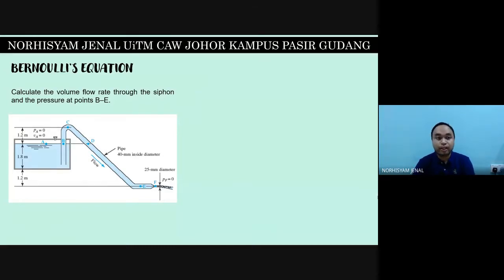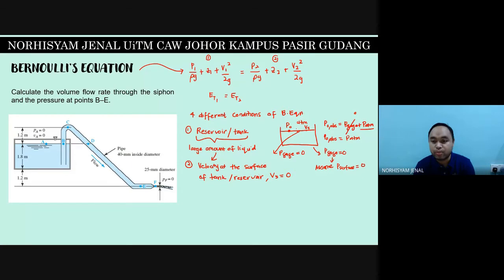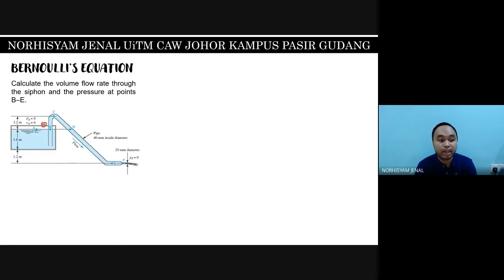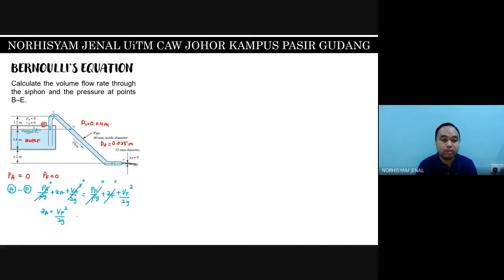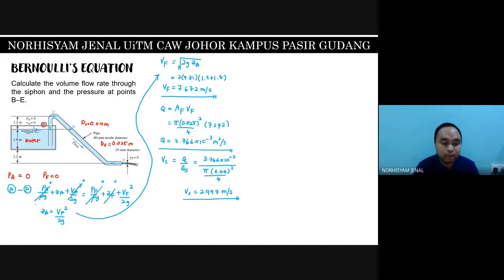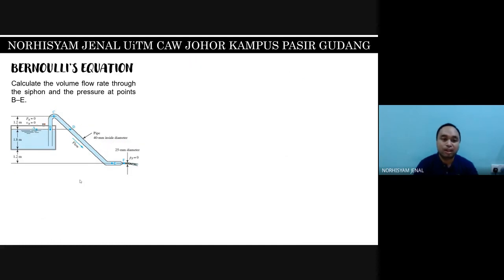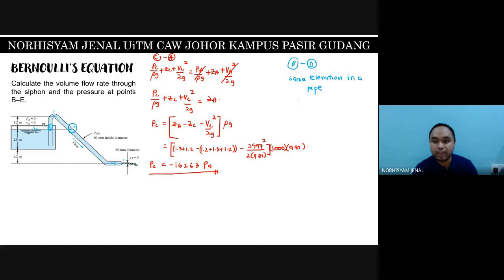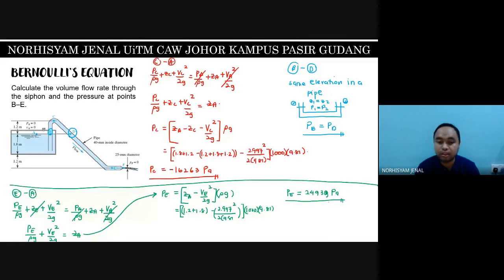Fluid Dynamics: Bernoulli Equation Conditions and Basic Example